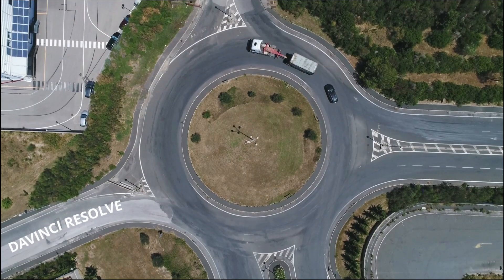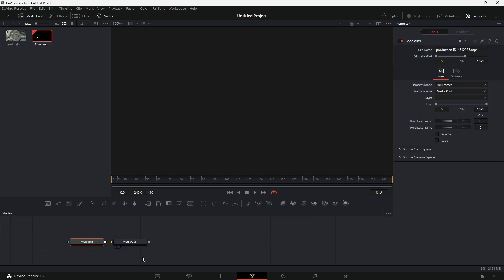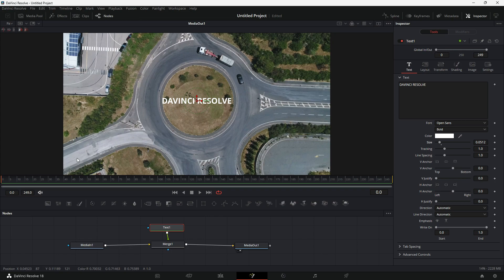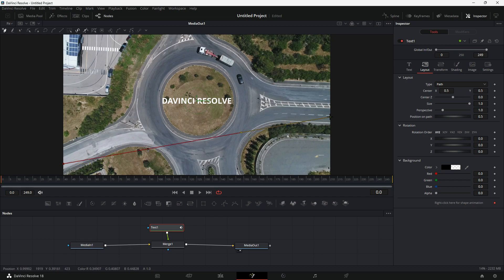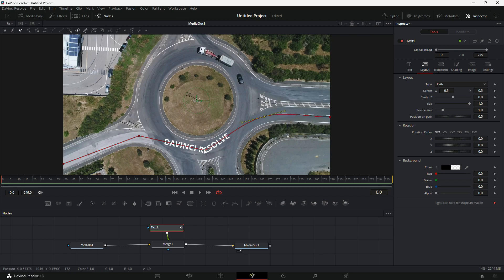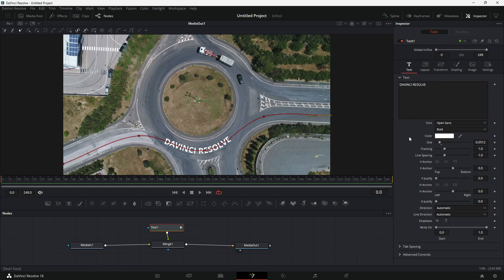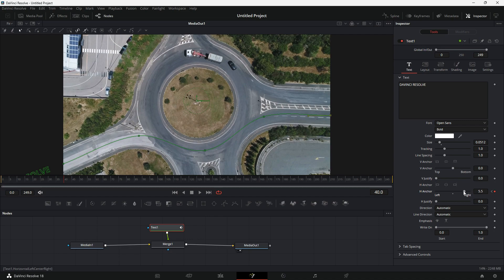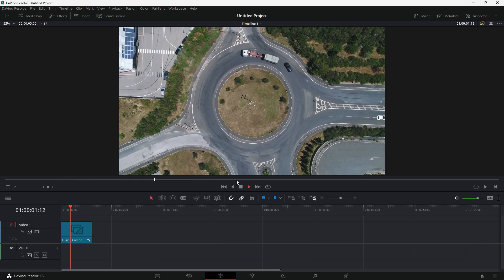Path following Text in DAVINCI RESOLVE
This simple video shows how to create a path following Text in DaVinci Resolve.

This is a very easy Text effect(if you can call that) and could be used in your projects to make it more interesting.